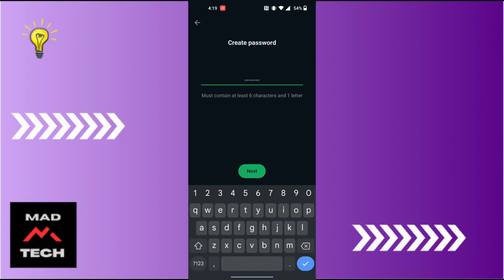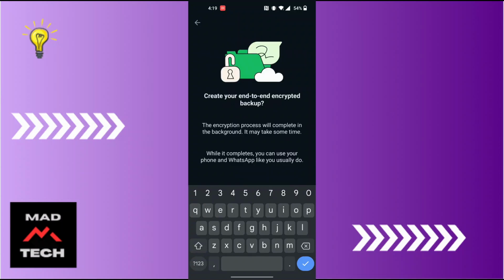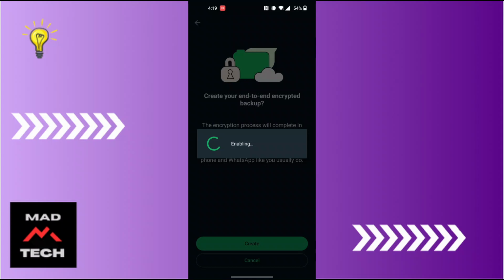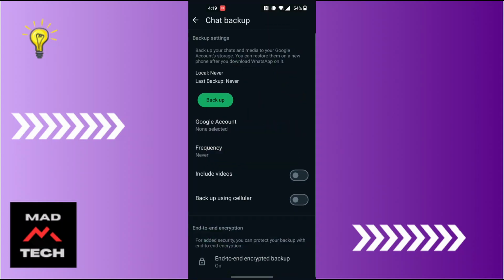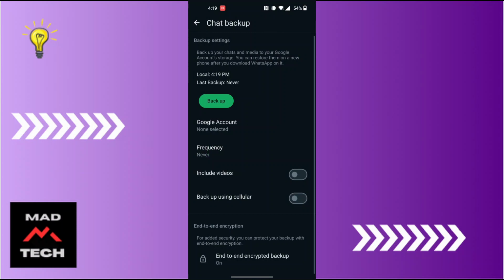How to Enable End to End Encryption on WhatsApp 2024?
🔒🔐 Strengthening Security: How to Enable End-to-End Encryption on WhatsApp (2024 Update) - MadTechTutorial 📱🛡️

End-to-end encryption is a fundamental feature of WhatsApp that ensures the privacy and security of your messages. Here's how you can confirm that it's enabled.